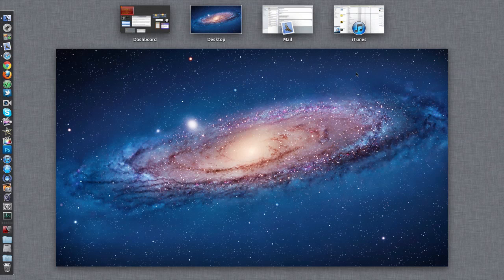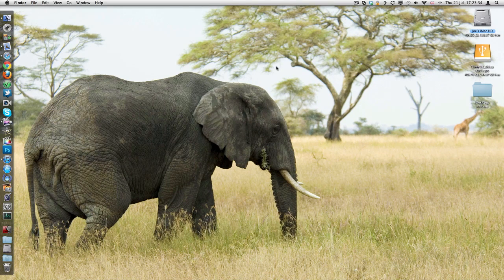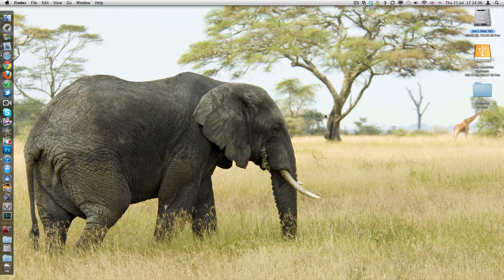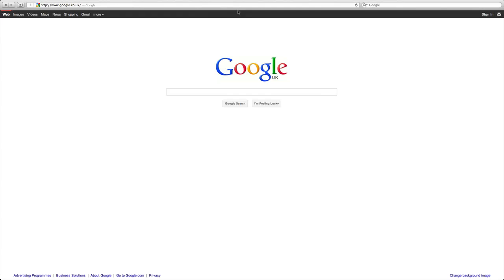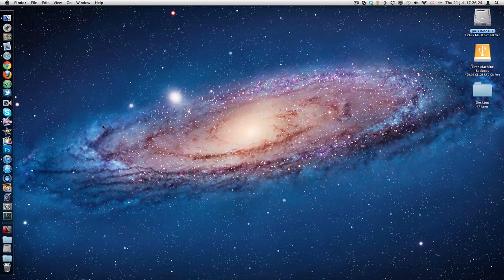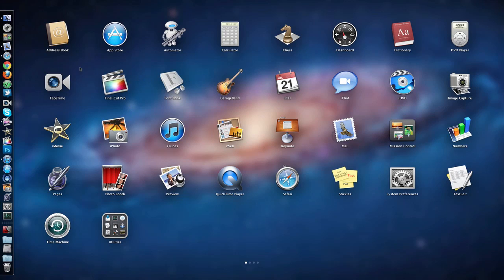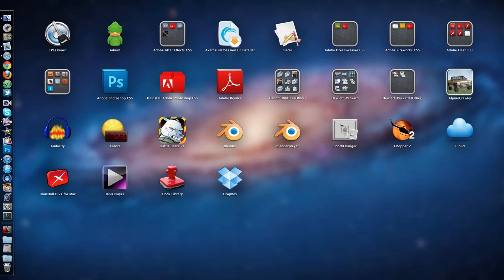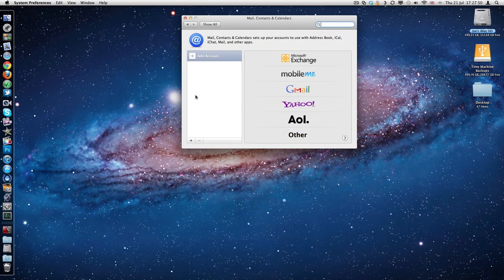Mac OS X Lion | Top 5 Features